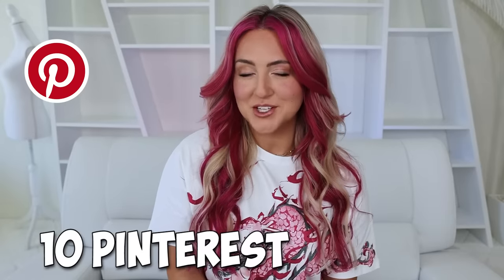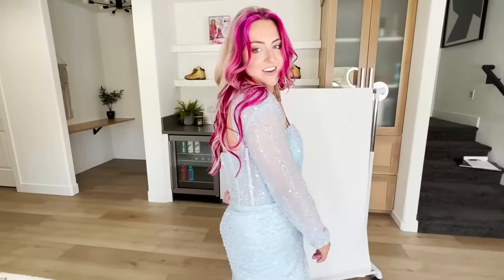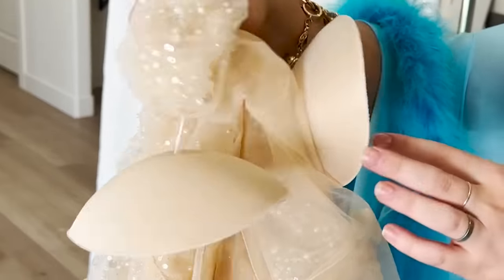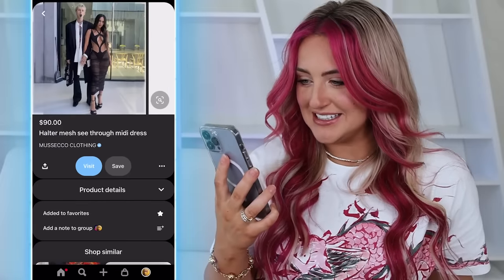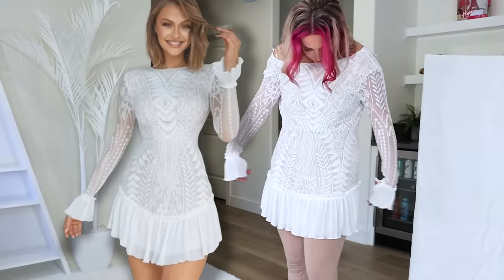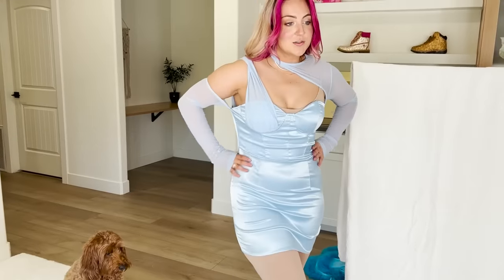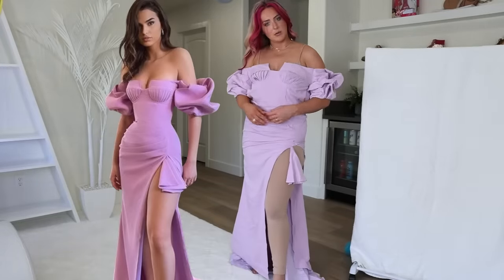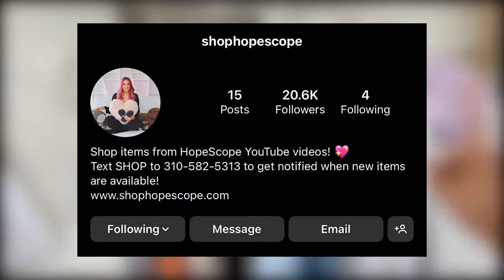I Bought Unrealistic Pinterest Dresses for CHEAP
Blue feathery robe: it’s on Amazon!